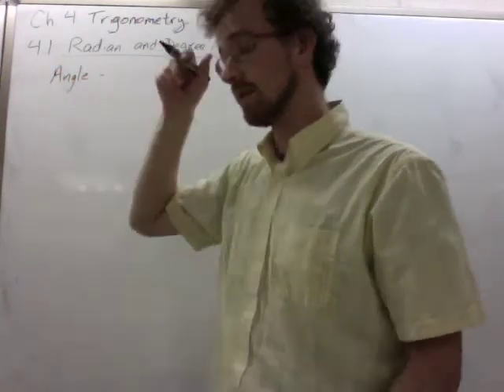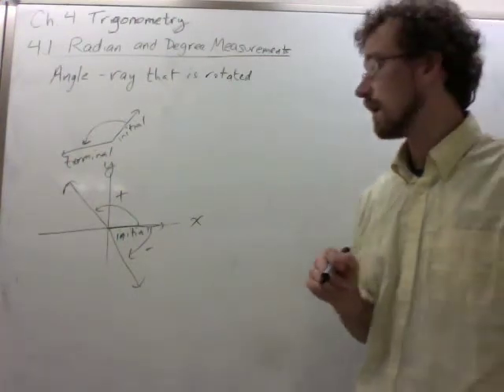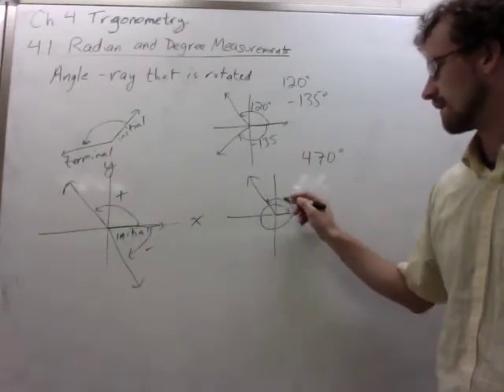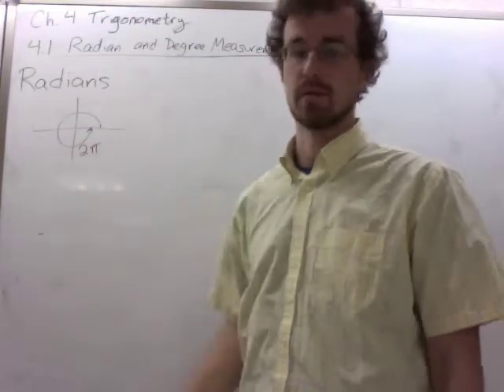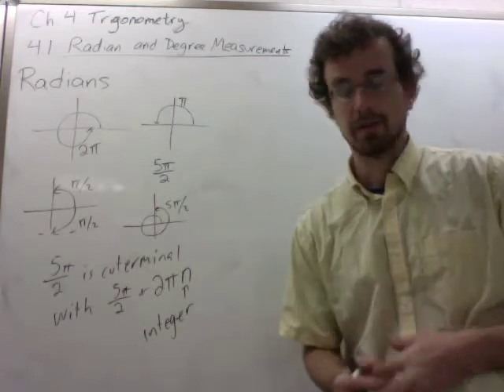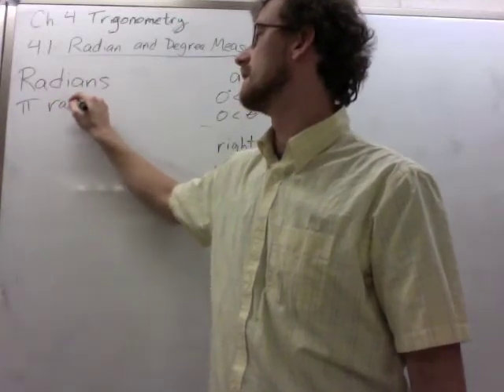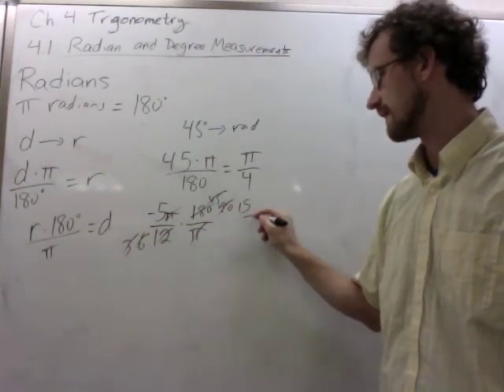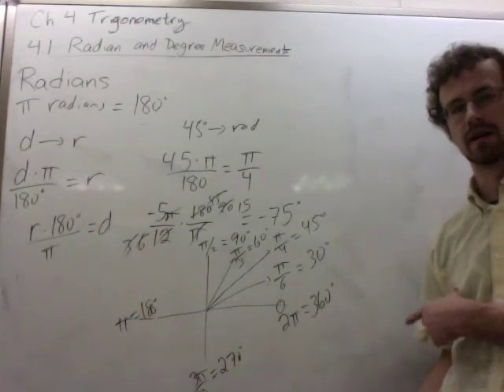YISS PC 4-1 Radian and Degree Measures part 1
YISS PC 4-1 Radian and Degree Measures